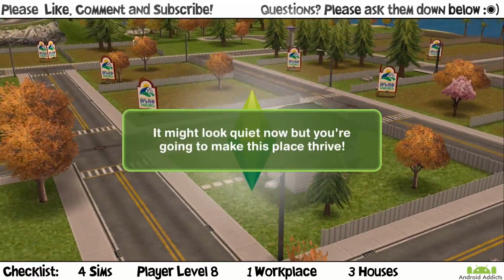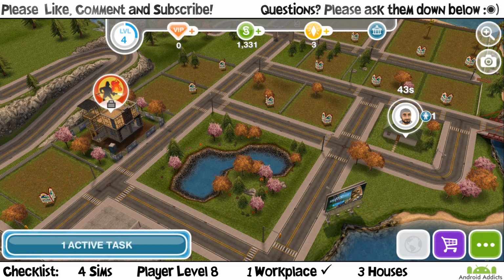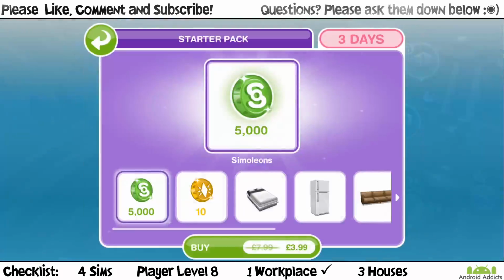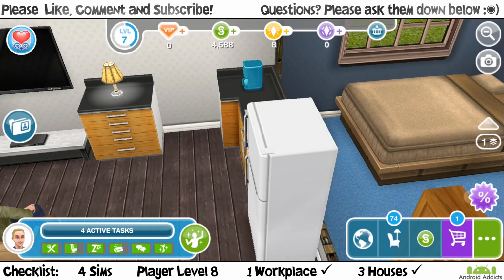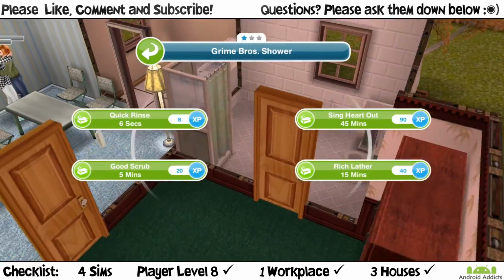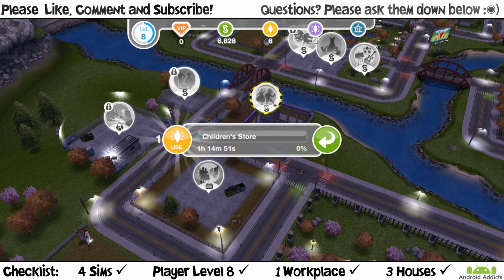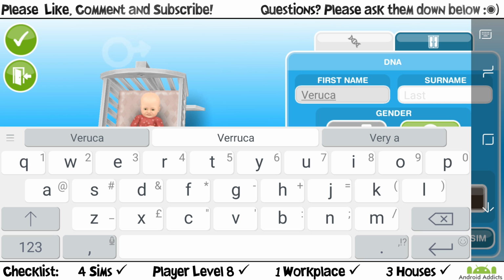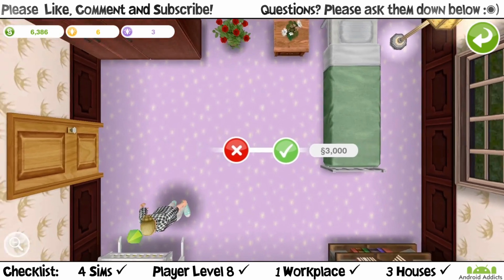How to get a baby and get married in The Sims Freeplay (2017)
Welcome to the 2017 edition of How to ACTUALLY have a baby in The Sims Freeplay! I've now updated the process for 2020 😊 Here's the new video

I’ve spent some time updating the steps and requirements for getting married and having a baby in the new version of the Sims Freeplay so please let me know what you think!

The full steps are given below:

Buy a toilet
Use a toilet
  You’re now Level 2 + 1LP (Total 1LP)
Wash hands in sink
Expand a room (cost free)
Add flooring (cost free)
Add some wallpaper (cost free)
 You’re now Level 3 + 1LP (Total 2LPs)
Buy a lamp (cost free)
Move an object
Browse clothes in the wardrobe
Buy a garden patch (cost free)
Grow some bell peppers (cost free)
             You’re now Level 4 + 1LP (Total 3LPs)
Claim your Daily Reward
Collect revenue on the town map
Build a workplace (Fire Station) (cost free, finish instantly for 0LPs)
Get a Sim a job at the fire station
Add a new Sim (cost free, finish instantly for 0LPs)
Inspire a Sim by using a cupcake
Place a clock from the inventory
          You’re now Level 5 + 1LP (Total 4LPs)
Open Simtracker
Call a Sim over
Switch Sim selection
Be funny to a Sim
Build the park (Requires: 4 mins, $500, 2 sims – (Requires 1LP to skip))
You’re now Level 6 + 1LP (Total 5LPs)
Visit Mysetery Box Shop (+1LP (Total 6LPs)
Open Mystery Box
Watch Sim Chef on TV (Requires: 3 mins)
Use second Sim to call “On hold to tech support” (Requires: 6 hours (5LPs to skip)
With free Sim ‘Buy a Stove’ (Requires: $350)
Cook bacon and eggs on a stove (Requires: 5 mins, $27)
Eat bacon and eggs (Requires: 10 mins)
Go to the town map and click in the top left to watch some adverts (to get free $$$ and XP while you wait)
Wash the dishes
Search bookshelf (Requires 2h 42 mins (2LPs to skip))
I would just wait for these two to finish rather than using LPs to skip
Build a Furnished TownHouse (Requires 30 mins. $2,500)
 Open up next day and you’ll receive another LP (Total 7LPs)
Buy a toaster (Requires $750)
Cook cheese and tomato on toast
Eat cheese and tomato toast (Requires: 10 mins)
Play The Sims on a computer (Requires: 1 hour, $650) (Weekly Task)
Free Sim ‘Rest your eyes on a couch’
Change a Room’s Floor (Weekly task)
Start making two of your Sims friends by “Being Nice” – Aquaintence, Friend, Good Friend)
You will have a  generic “Live Event” (mine was “French Romance” which lasted 9 days. I had to add Arts and Crafts, buy candles etc to gain money and XP. Just complete whatever task you have at the time to add money into your pocket and XP to level up to level 7.
               You’re now Level 7 + 1LP (Total ~6LPs)
Complete the “Money grows on trees” tasks:
Plant some carrots
Watch a Documentary (Required: 1 hour)
Now that you’re “Good friends” you should start being “Romantic” to each other and you’ll become “Best friends” and then “Budding Romance”
You then have time to complete “Love is in the air” to get on your way to getting married
Have 2 Sims watch a movie (Required: 1 hour 43 mins, use 1LP to skip)
Keep being romantic until you form a “Dating relationship”
 Quick rinse in a shower (note you can use any Sim for this)
Get 2 Sims in one house
Have a Sim be romantic with another Sim
Make espresso
Flirt with another Sim (Requires: 5mins)
Make a Sim kiss another Sim on the cheek
Send a Sim home
Have a catnap (Requires: 27mins)
Grow some onions etc to get some money and XP, you should be able to reach Level 8. Come back the next day if you wish so you get an additional LP (not required but it’s what I did)
              You’re now Level 8 + 1LP (Total ~9LPs)
Have 2 Sims in the same house
Be romantic to another Sim
Whilst this is going on you can use your spare Sim go and visit another Sim’s town to get some experience and money
I didn’t play for a few days so ran out of time to complete me “Love is in the Air” quest. You can however proceed to getting married.
Become Partners (keep being romantic to each other)
Woohoo!
Buy 2 roses (Required $200 ($100 each)
Get engaged (Free eternity ring acquired)
Propose Marriage
Call about engagement (Required: 4h 30 mins (use 4LP to skip)
Make 2 engaged Sims move in together
Have 3 Sims in the same house
Woohoo! And Me Romantic until you get the option to “Get Married”
Be nice to a Sim
Expand or create a room (Requires: ~$172)
Spend $450 on wallpapers and flooring
Read ‘Better farms and cradles’ magazine (Requires: £600 for magazine pile, 9 mins)

Have a double shot of coffee
Watch Dr. Cots on TV (Requires: 18 mins (use your spare Sim))
Add New Sim to your town so you have 4 Sims. You don’t need to build a new house – you should see one of your houses’ icons flashing with a green bubble with a picture of a silhouette of a person. Click on it and click Add Sim.
Build the Children’s Store (Requires: 1h 15 mins, $1,000, 4 Sims (use 1LP to complete))
Buy a crib (a ‘cot’ to us UK folks) (Requires $2,000)
Add a baby (Requires: 24 hours or 23 LPs)